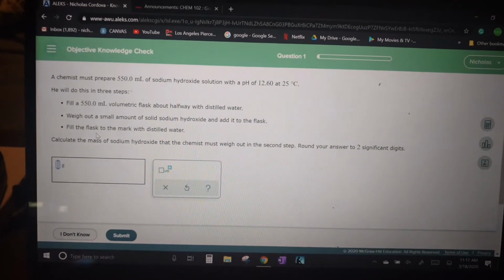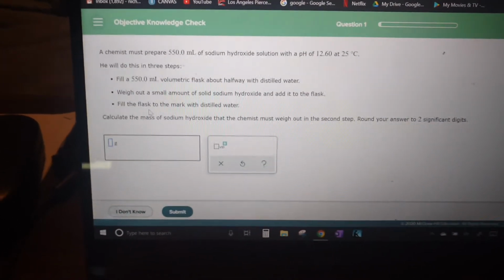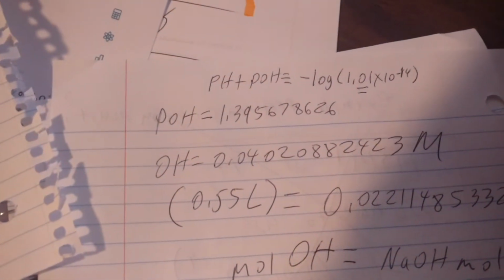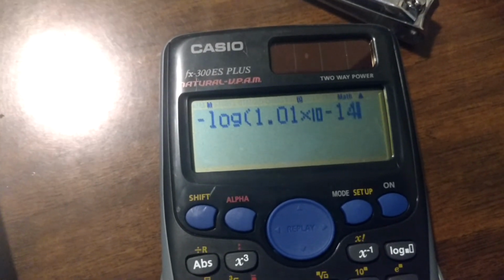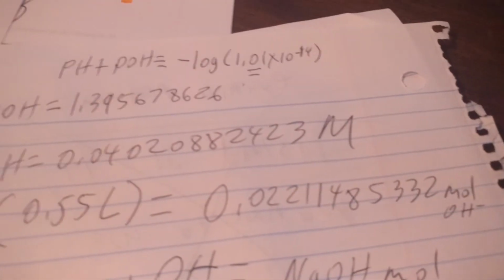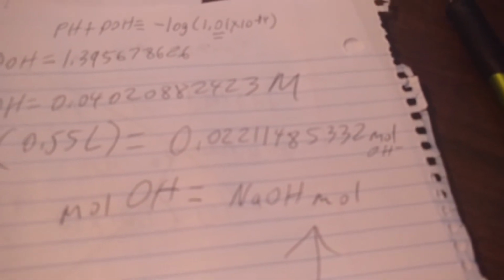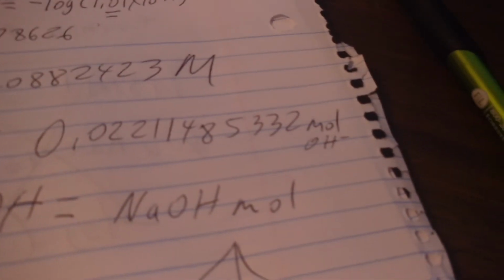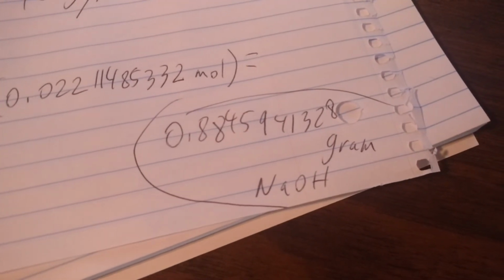Calculating the number of grams needed of a base to achieve a given pH in a given solution on Aleks